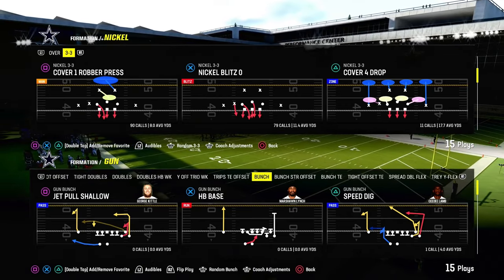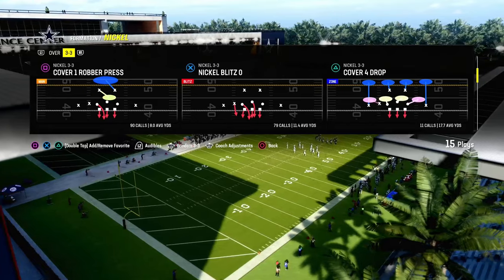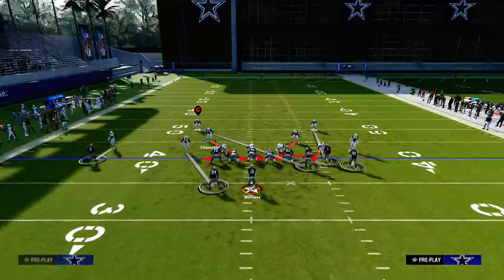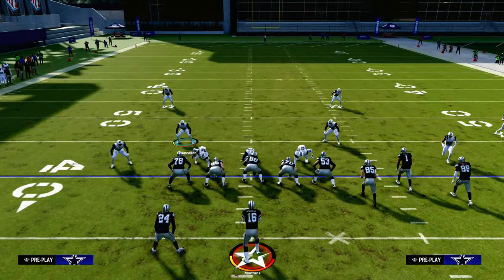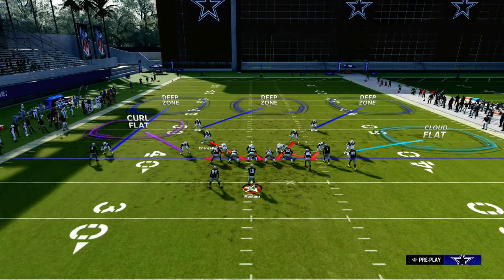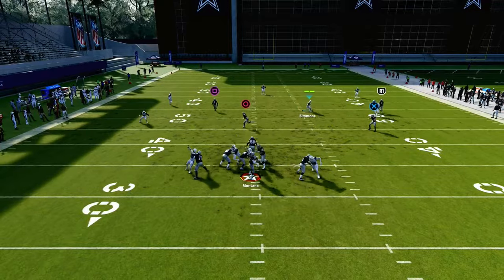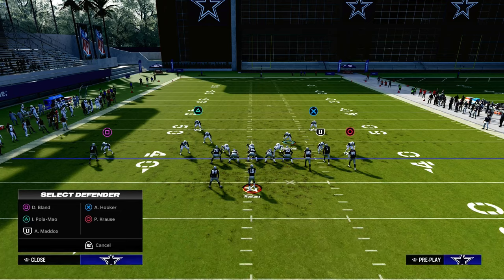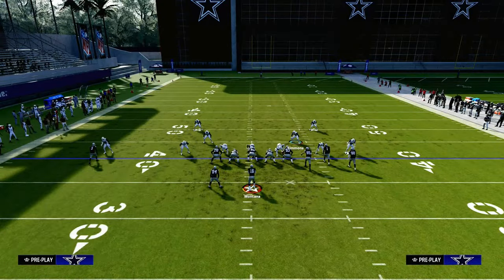Nickel 3-3 Is BACK| Madden 24 Tips